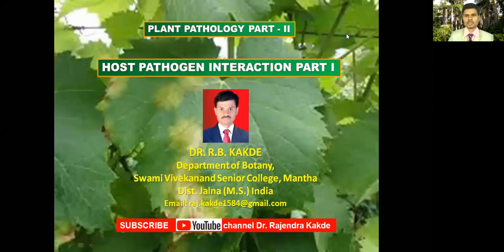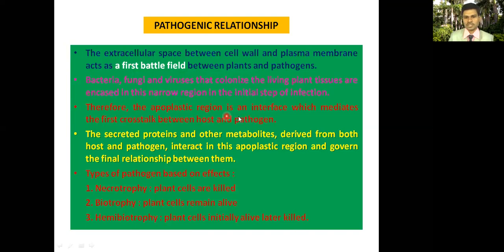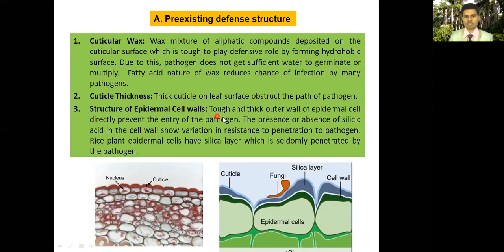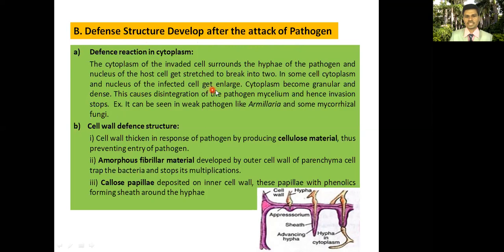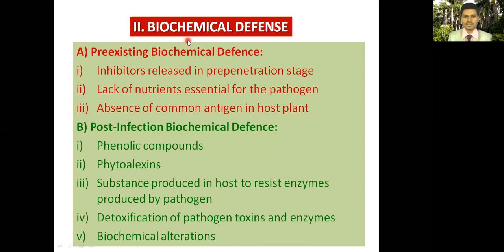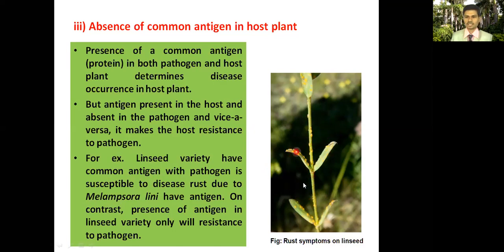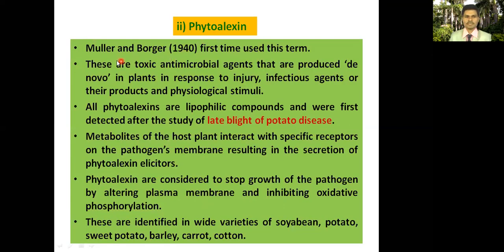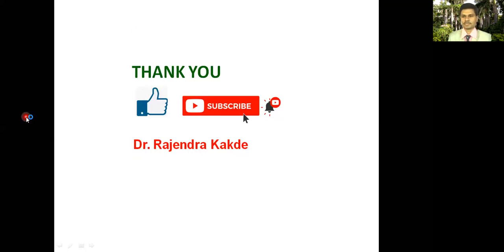Host Pathogen Interaction | Structural and Biochemical Defence Mechanism in Plants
The host-pathogen interaction means the interaction of microbes or viruses within host organisms on a molecular, cellular, organismal or population level to sustain themselves. Host-pathogen interactions provide information that can help scientists and researchers to understand disease pathogenesis, the biology of one or many pathogens, as well as the biology of the host. Plants are constantly encountered both biotic and abiotic stress. There is a constant war between the pathogenic microbes and the host plant – the outcome of which determines resistance or disease.